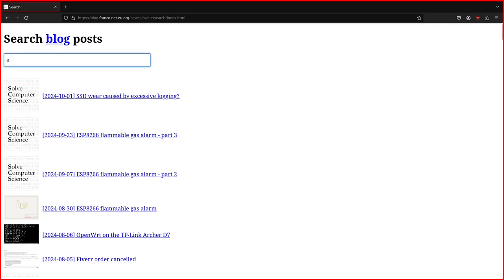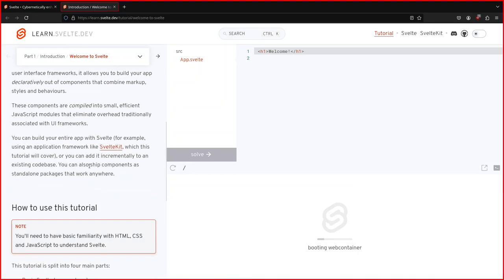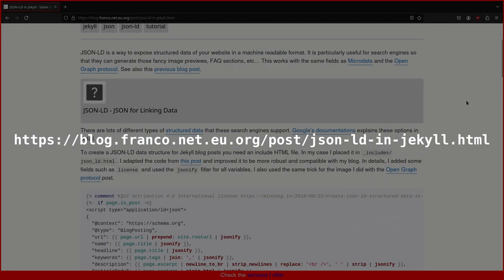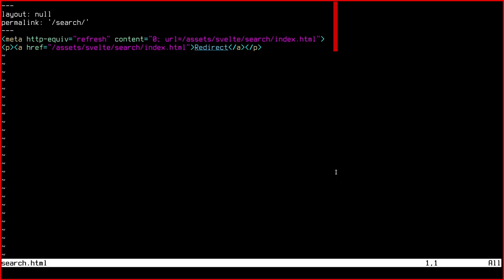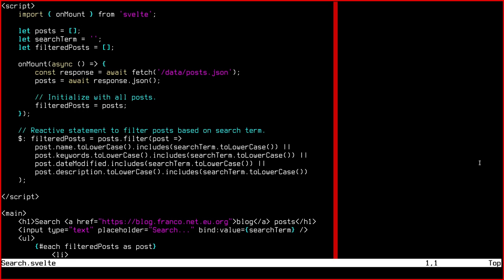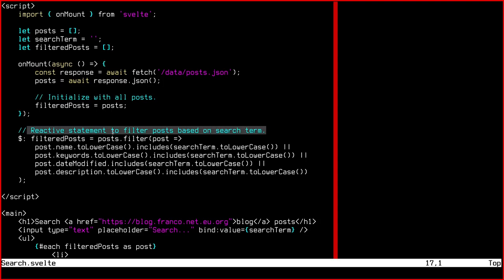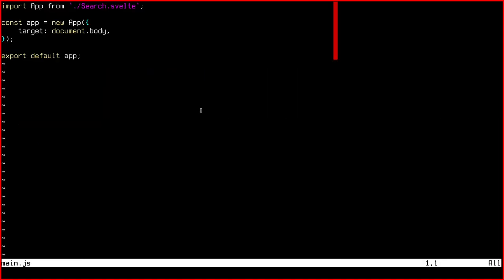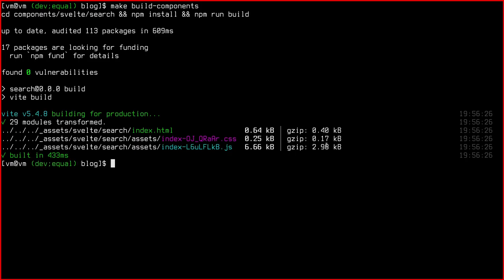Jekyll search with Svelte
Want to add search functionality to your Jekyll blog or website? There are
several ways to do it, but I wanted to try something different.

This gave me an opportunity to start learning Svelte: a modern JavaScript
compiler.

I created a new page in my blog dedicated to do the search. No back-end is
needed as the data source is served with a static JSON file generated by
Jekyll itself.

This search feature is based on various fields and it's trivial, but it does
the job as I originally wanted.

Links

CHAPTERS

0:00 Intro
0:15 Svelte intro
1:01 Data source for the search page: JSON-LD
1:22 New include file to generate the JSON search data
2:02 Vite front-end intro: creation of a new project
2:32 Detailed explanation of the Search.svelte component
3:55 The main.js file and some configuration to compile the JS files correctly
4:29 Outro